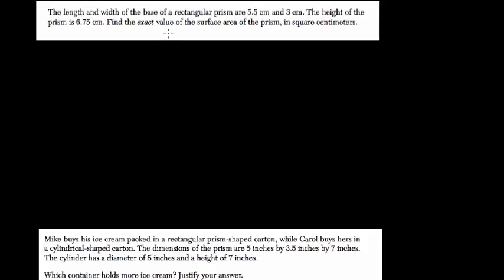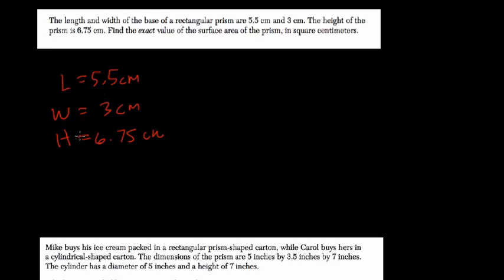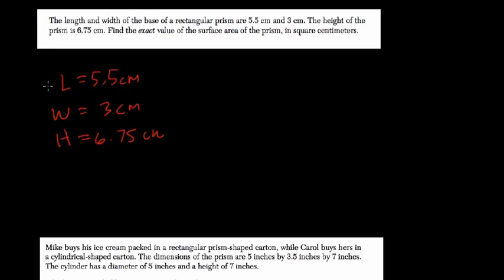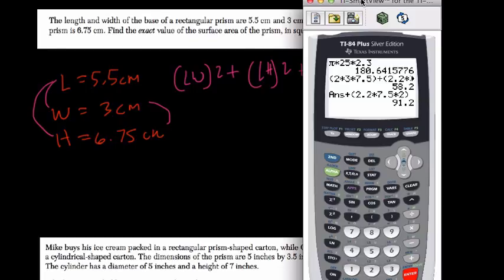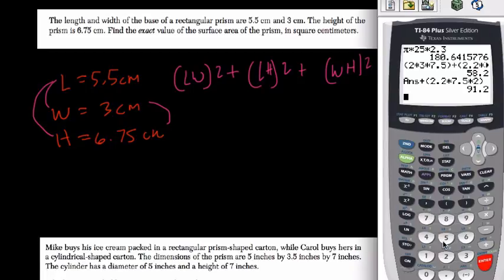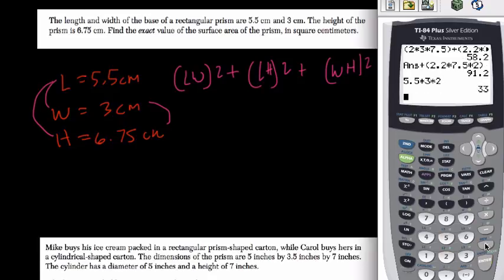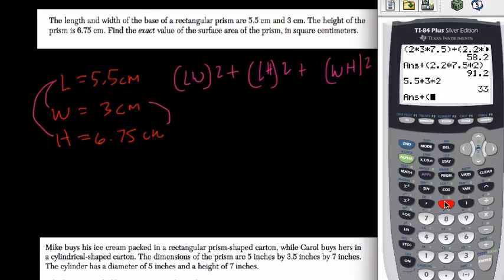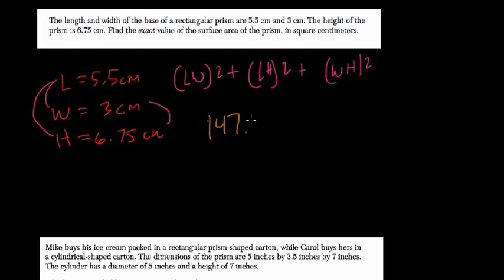03 Surface are with Dimensions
Surface area